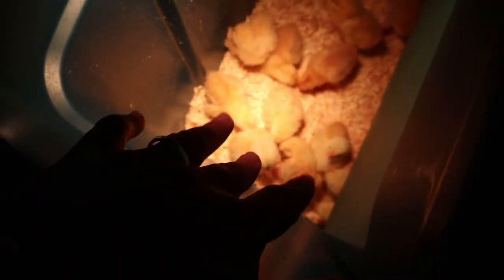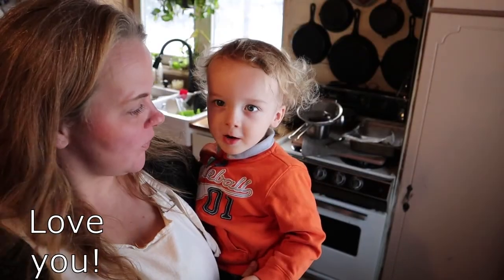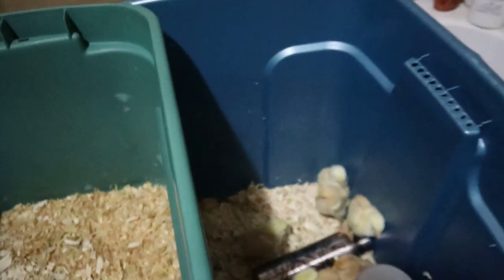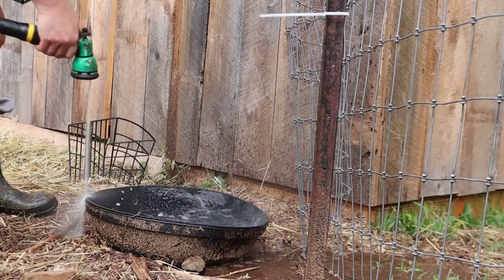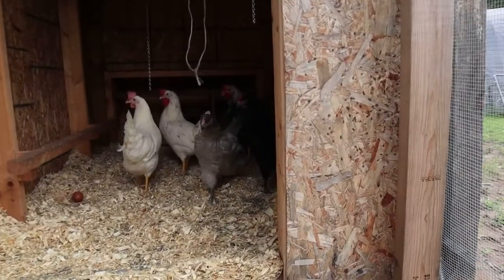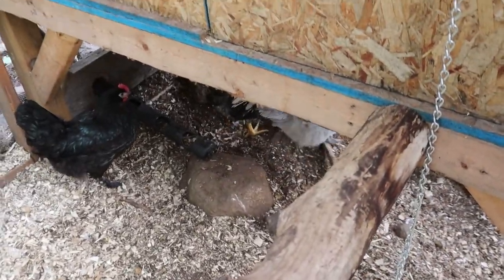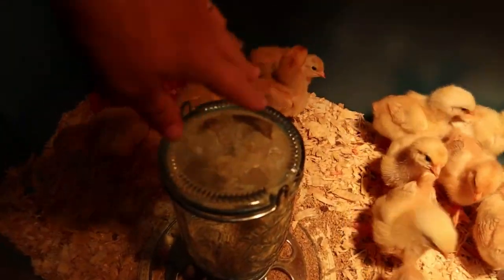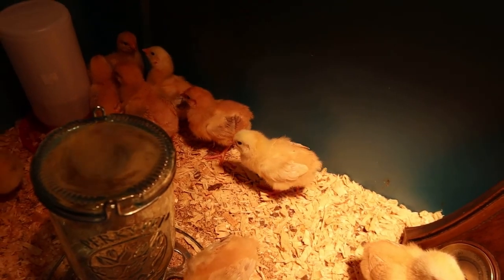RAISING RUSTIC RANGERS CHICKS OFF GRID | WEEK ONE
Follow along our journey as we attempt to raise our own meat birds for the first time. This is week one of our adventure. We ARE NOT experts so if this is something you would like to try, be sure to do  your own research!

All of the music we use on this channel comes from Artlist.